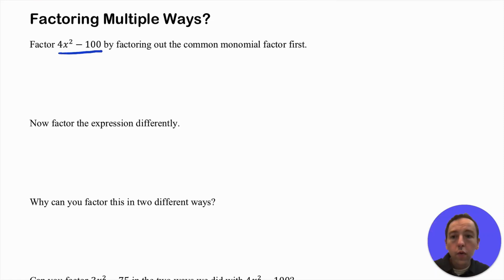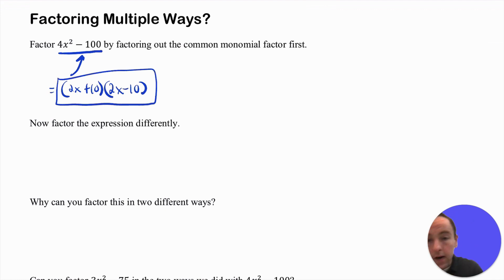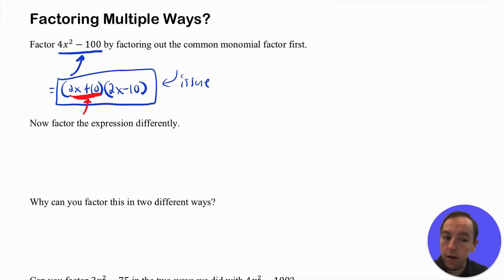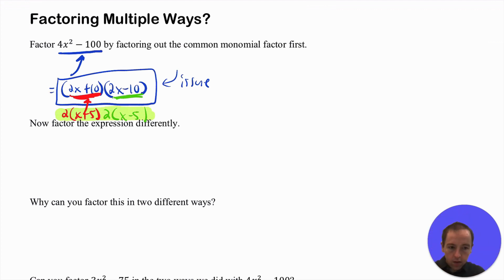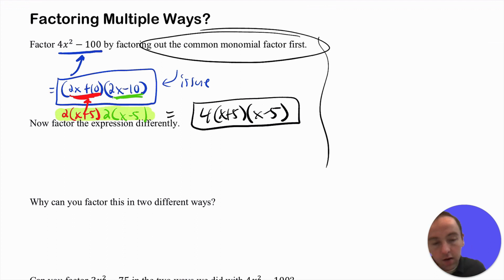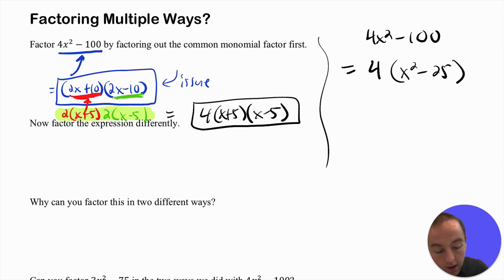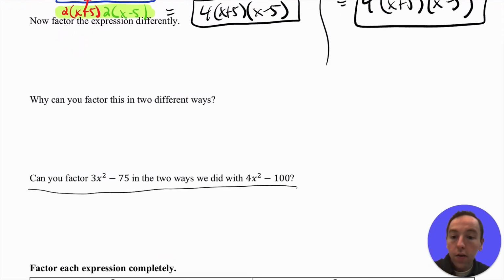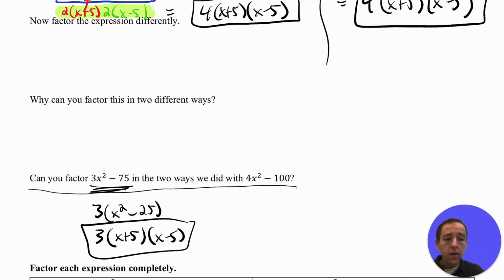Factoring ax^2 + bx + c (4.7.A Part 6/6) - Factoring Multiple Ways?